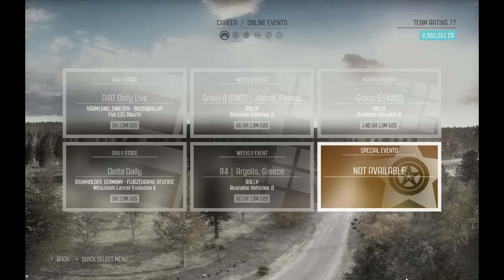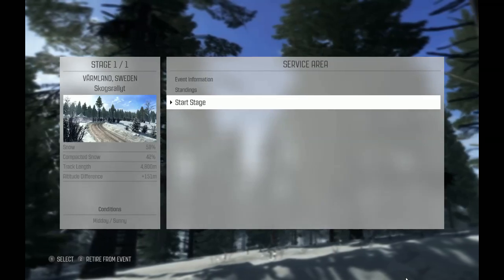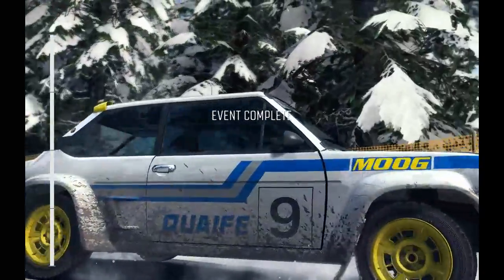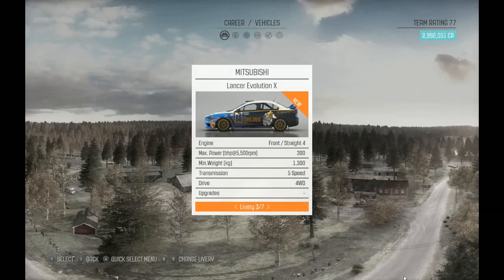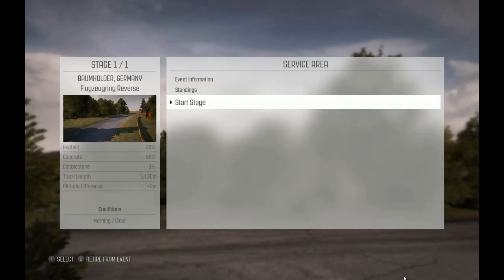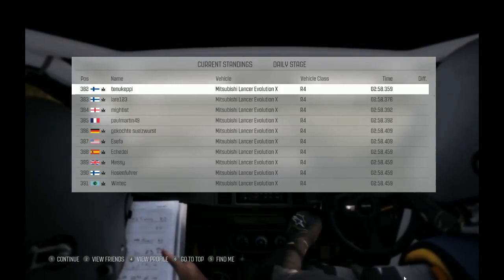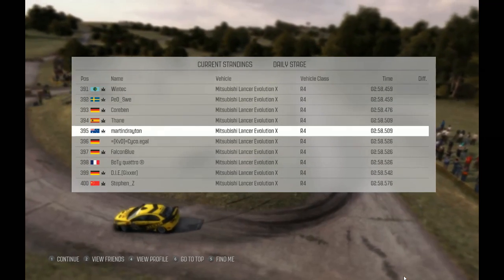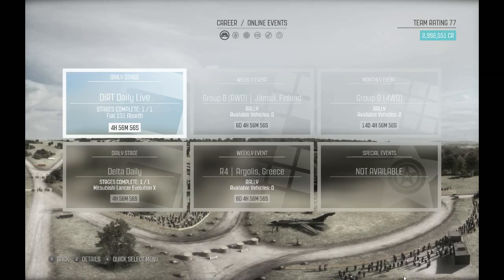DiRT Daily - McQueen EP3 - 16.02.16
Hi everybody. I'm Martin, AKA Steve McQueen and welcome back to my Dirt Rally. This is a bit old now, but I have a lot to get up. This is a Dirt Daily from 16/02 in the Fiat Abarth 131 and the Evo X.
The Fiat run in Sweden didn't go too well, but the Evo in Germany was pretty good.
When I can get the kids off the internet, I can get some more content up for everyone to watch - Enjoy and Thanks.